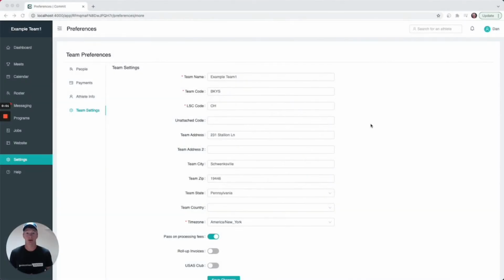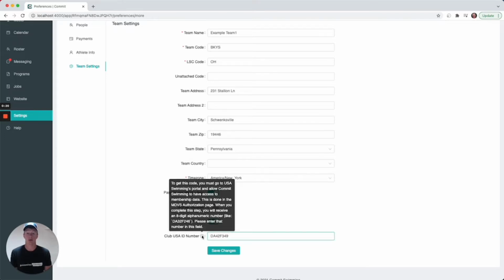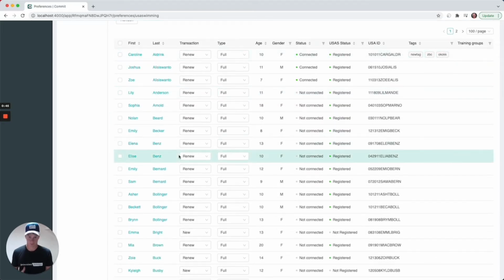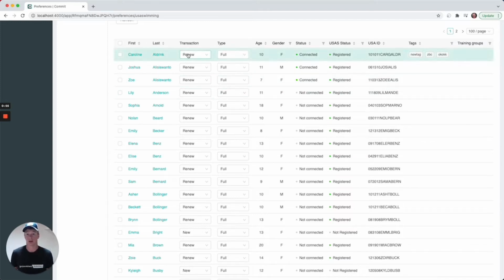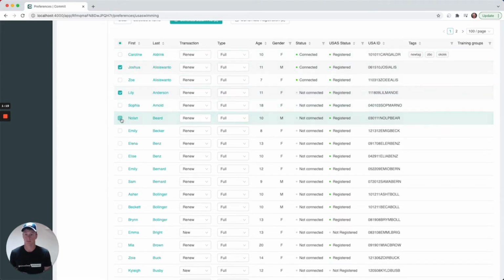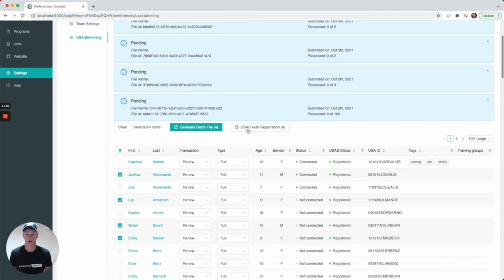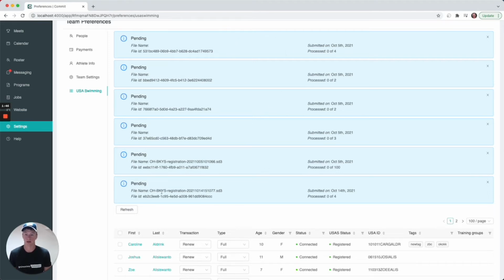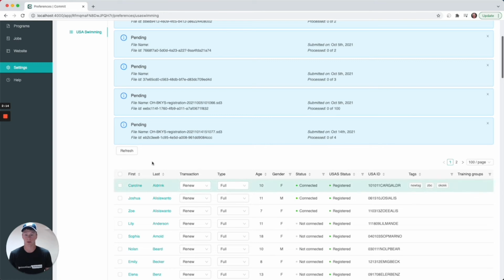Commit Team Suite - USA Swimming Registration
We show you how to set up registration with USA Swimming